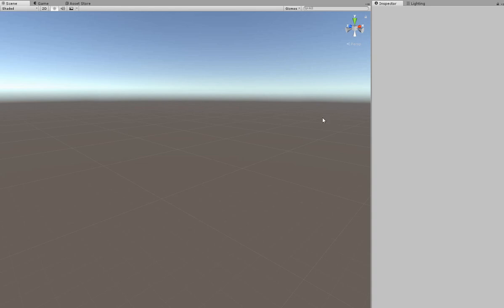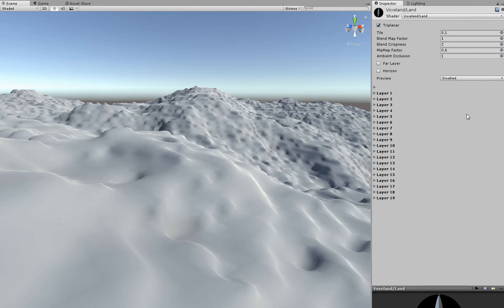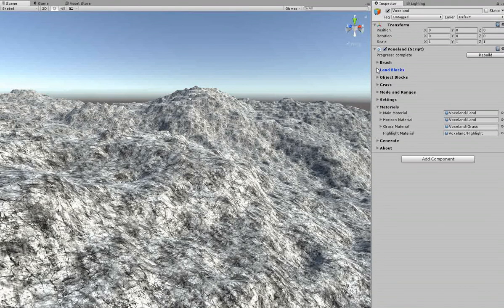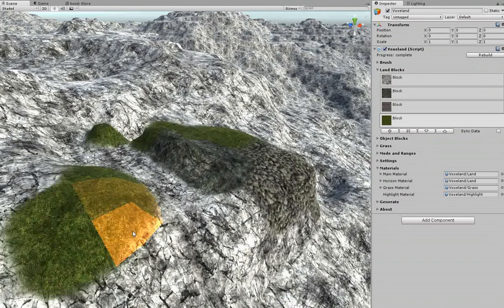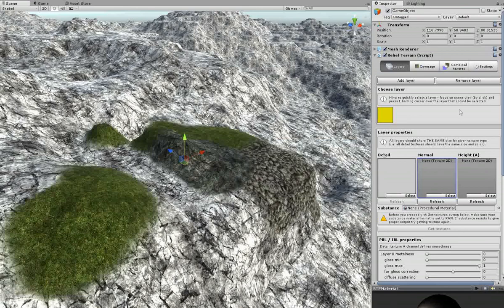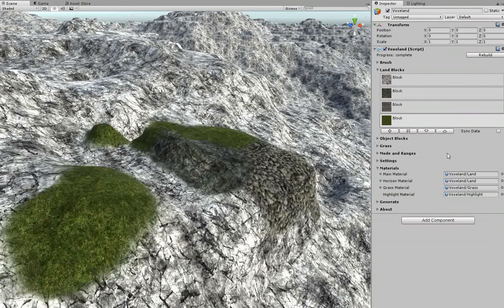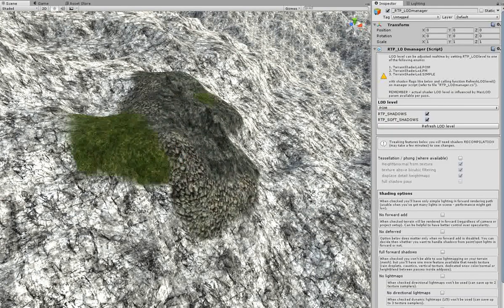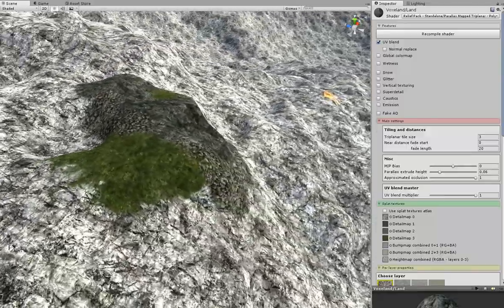RTP & Voxeland Tutorial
How to use RTP Material on the new Voxeland 5